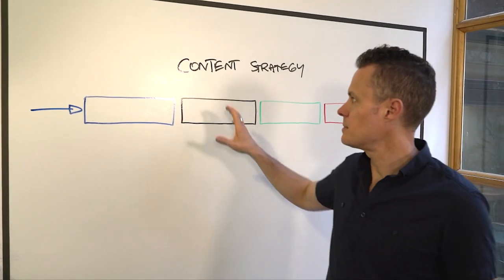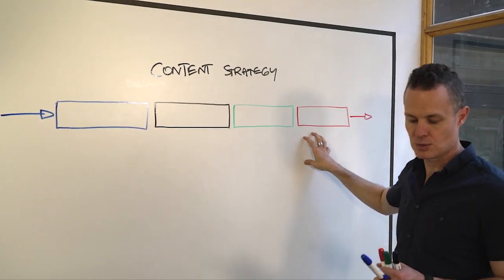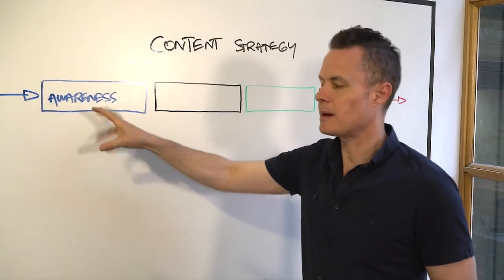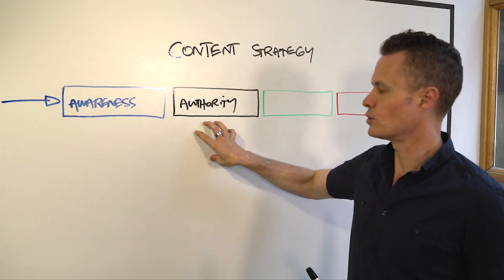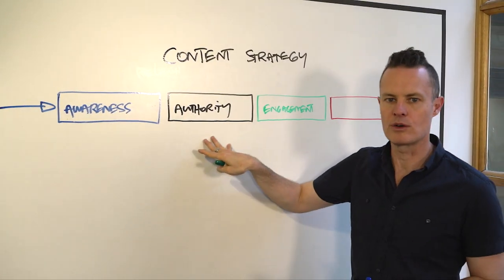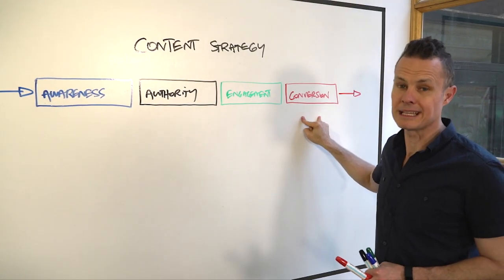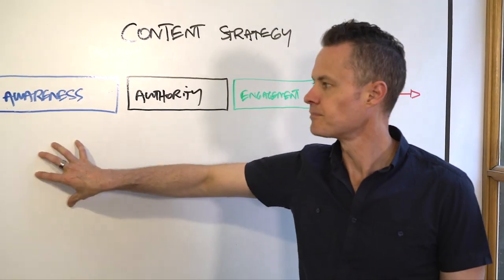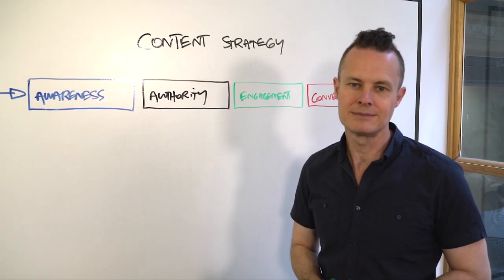The 4 Stages of a Successful Content Strategy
If you're creating content for your marketing, then you need a content strategy so that it actually gets results.
Join us as Troy walks us through The 4 Stages of a Successful Content Strategy.

Just getting started on your online business?

If you want to grow your business, then here's how we can help"

🎓 View our training webinar to attract Better Clients and Better Fees